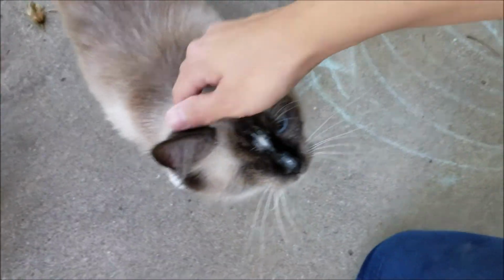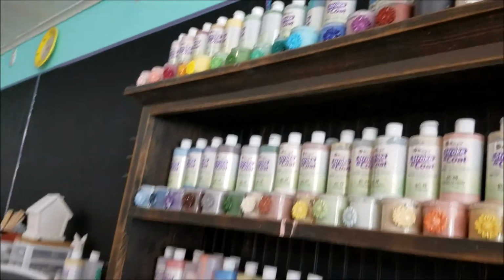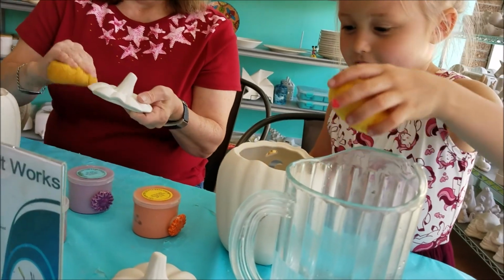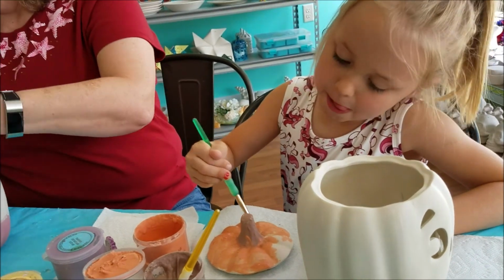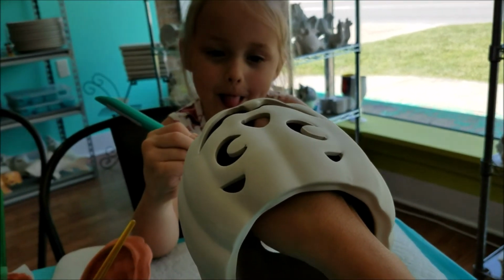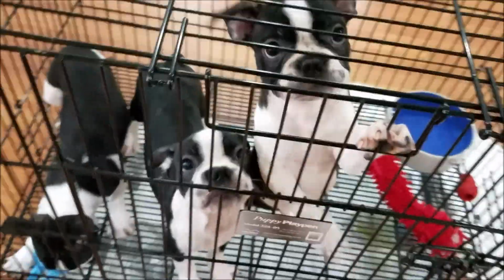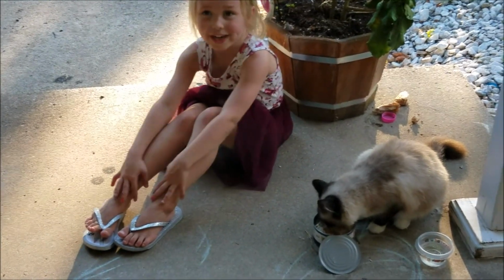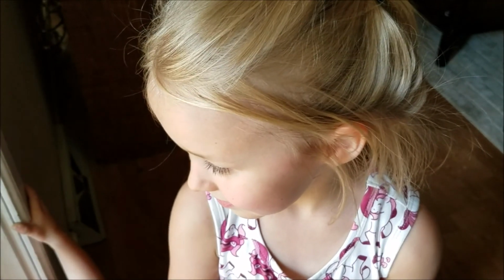Pottery painting class and we got a new pet cat!?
We went to paint pottery for the first time! Ave really wants to adopt this cat we found outside...

 Be sure to check back weekly.

X.O, A2J2 Family